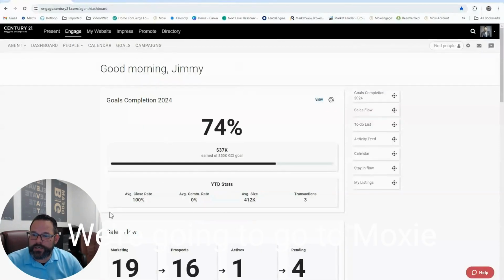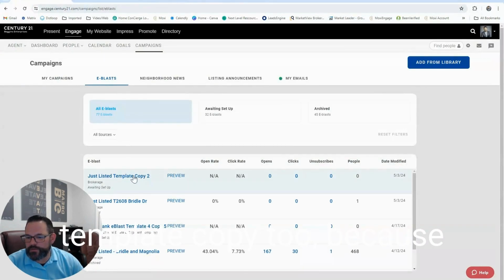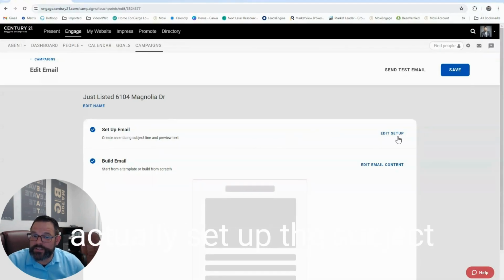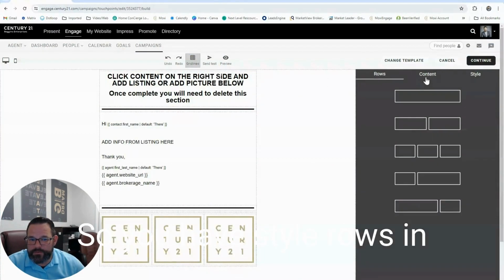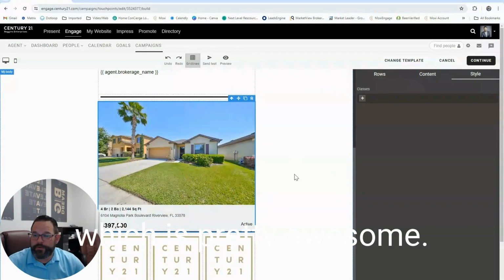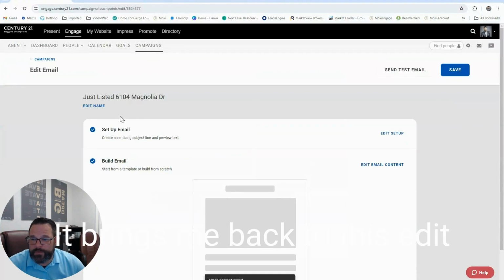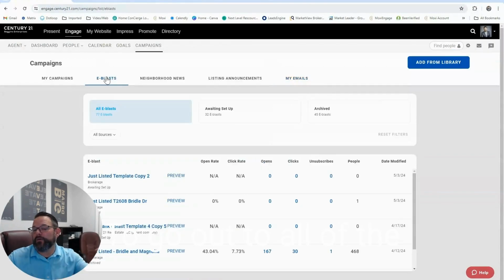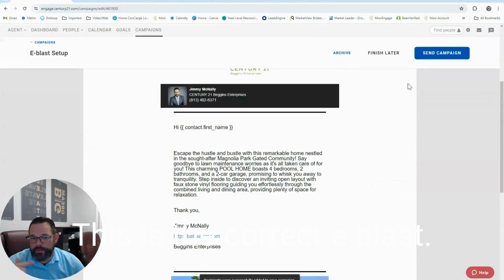Moxi Engage - Custom Just Listed - Sold - Open House